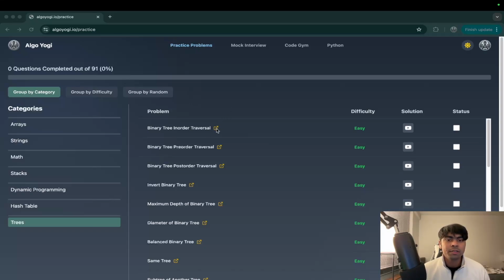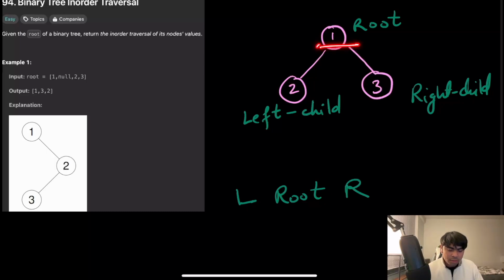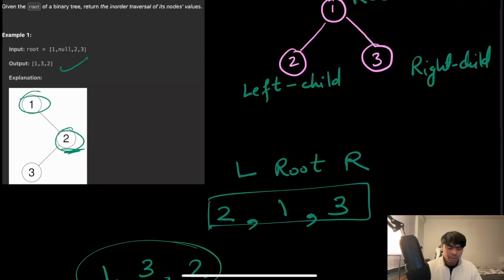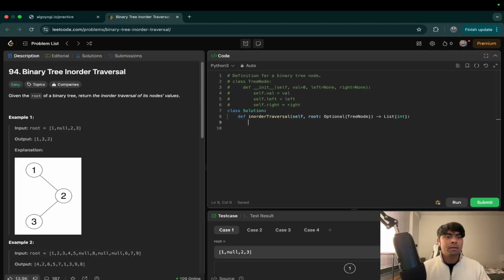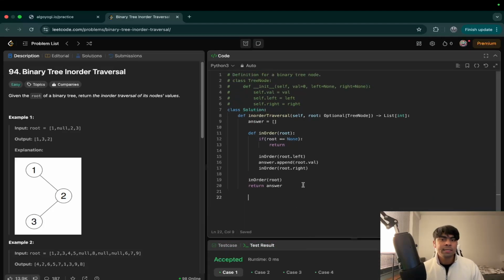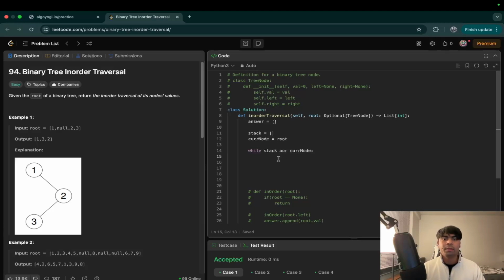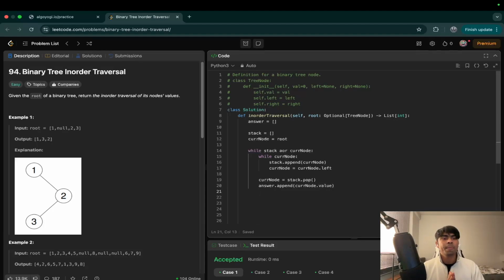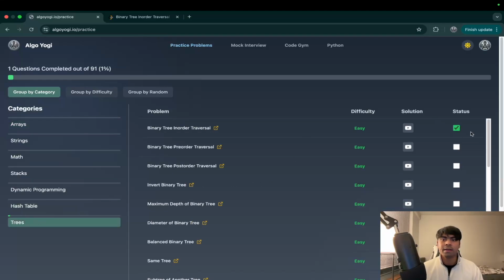LeetCode 94 | Binary Tree Inorder Traversal | Python Solution Explained | AlgoYogi"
In this video, we solve LeetCode problem **94: Binary Tree Inorder Traversal** step-by-step using Python. This fundamental problem is an excellent introduction to tree traversal techniques, commonly asked in coding interviews.

🚀 **Timestamps:**
0:00 Algo Yogi Introduction
1:00 Theory and Explanation & Constraints
3:00 Logic and Approach
10:40 Recursive solution
12:00 Complexity Analysis

💡 **Why Watch?**
- Learn the **recursive** and **iterative** methods for inorder traversal.
- Understand when and why to use a stack in tree traversal problems.
- Grasp the concept of traversal in binary trees, which forms the foundation for solving advanced tree problems.

📢 **Next Steps:**
- Explore similar problems to strengthen your understanding of tree traversals.
- Share your thoughts or suggestions for the next topic in the comments below!